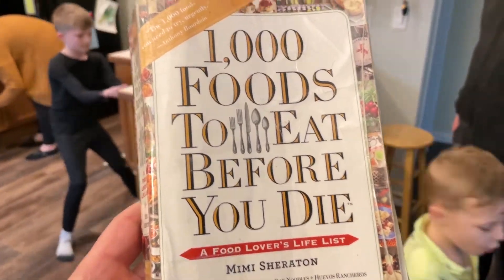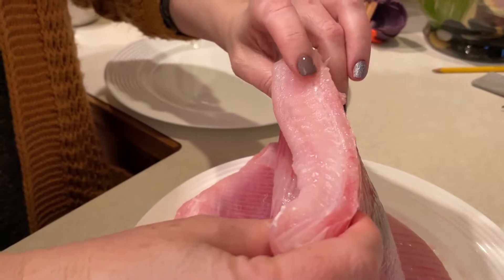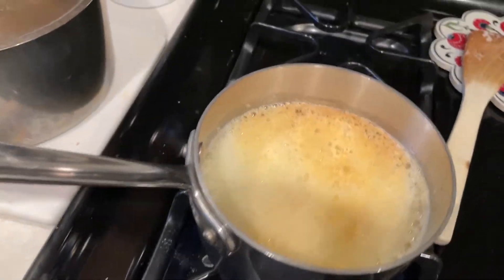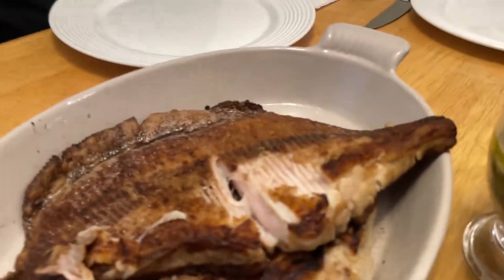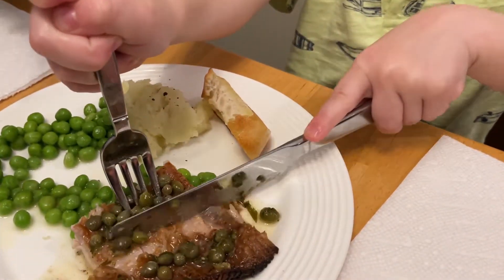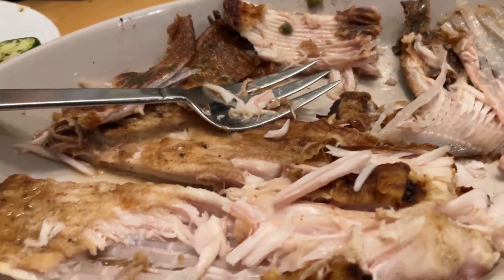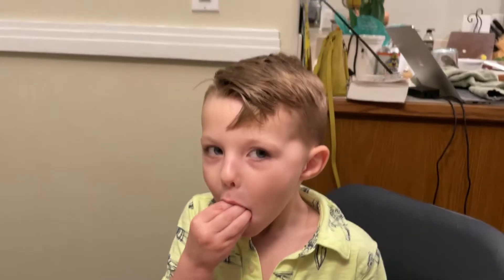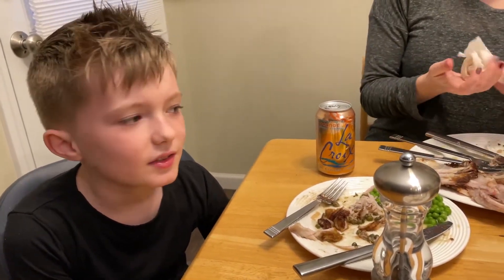🇫🇷 Skate and Ray Wing | Food 135 of 1000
We are eating our way through the book "1000 Foods To Eat Before You Die". In this episode we fry up a skate wing or ray wing.  We bought our skate wing at Fisherman's Market in Eugene, Oregon.